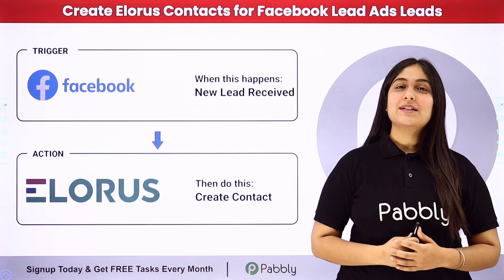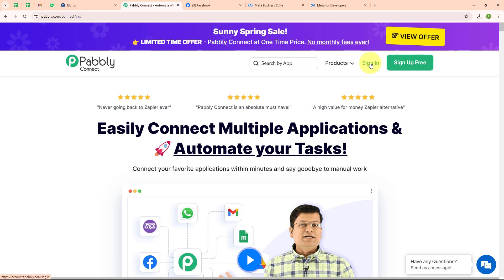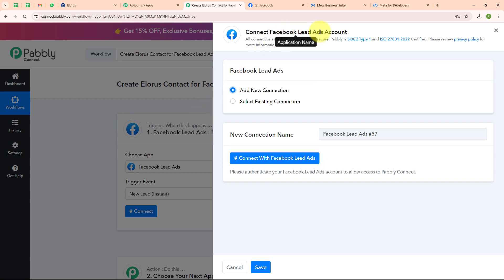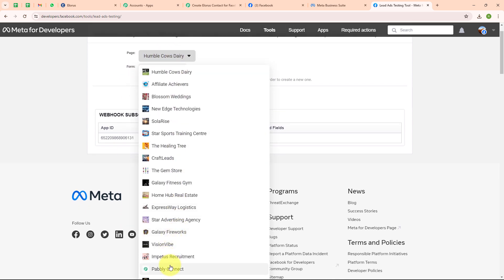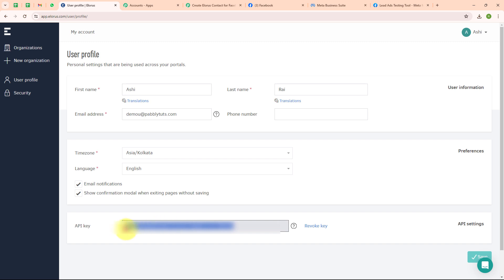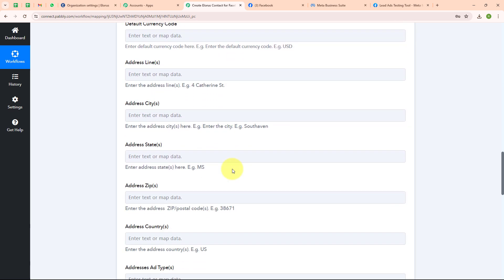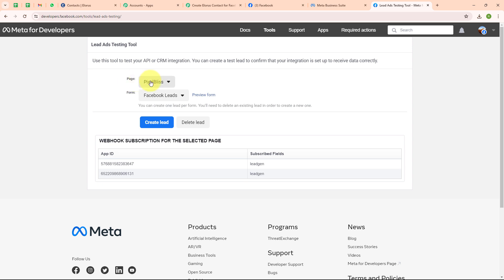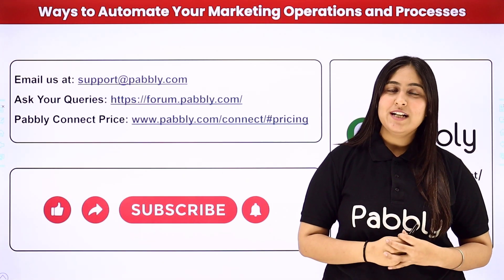How to Create Elorus Contact for Facebook Lead Ads Leads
Discover how to streamline your contact management process by automating contact creation from Facebook Lead Ads to Elorus! In this tutorial, we'll walk you through setting up an automated workflow using Pabbly Connect. Learn how to seamlessly integrate Facebook Lead Ads with Elorus to automatically create contacts for new leads captured through your ads. Say goodbye to manual data entry and hello to efficient contact management with automation!

1. Automation: Pabbly Connect offers automation capabilities that can help you automate mundane and repetitive tasks. This allows you to save time, money and resources.

2. Integration: Pabbly Connect provides a wide range of integrations so that you can connect different web services with each other. This helps you to create smarter workflow processes and make your business more efficient.

3. Security: Pabbly Connect takes security seriously and provides an industry-standard security system to protect your data and applications.

4. Scalability: Pabbly Connect is highly scalable and allows you to easily add new applications and services to your workflow.

 5. Cost-effective: Pabbly Connect is cost-effective and provides plans for different business sizes.